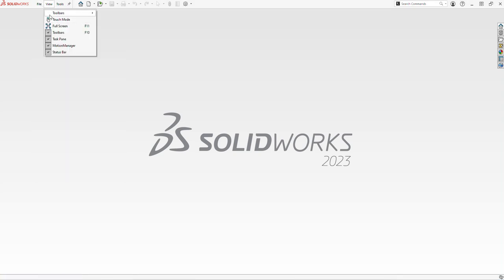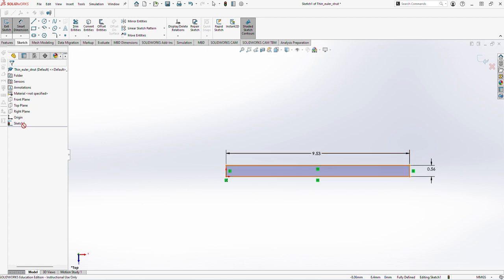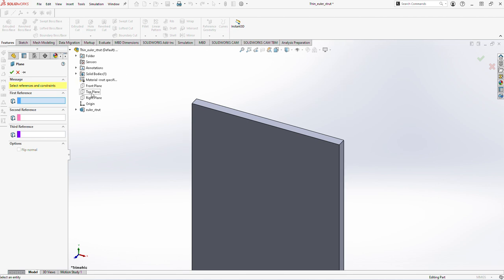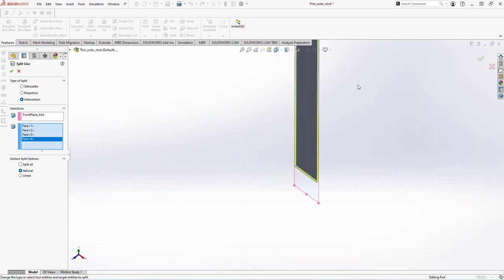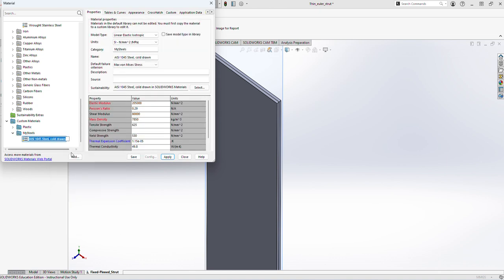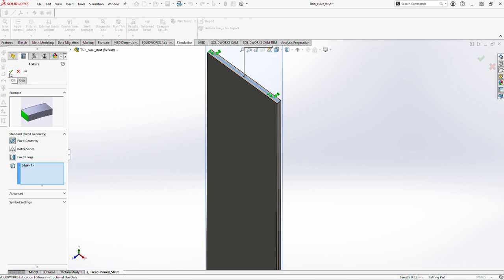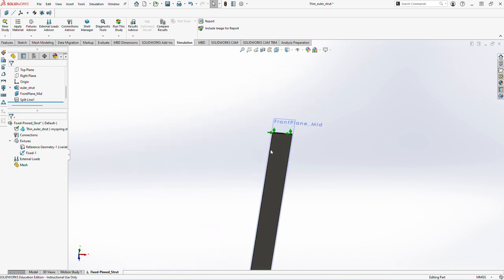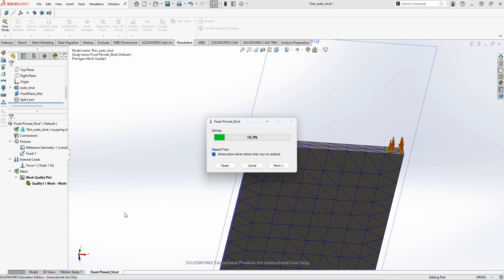Pinned Fixed Strut Buckling Analysis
A video tutorial created for my students explaining simple buckling analysis using SolidWorks